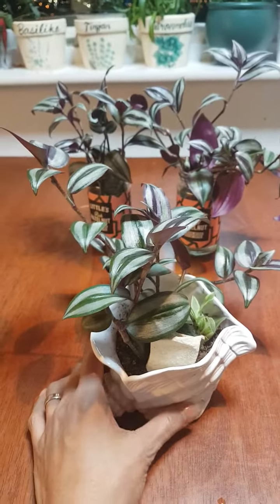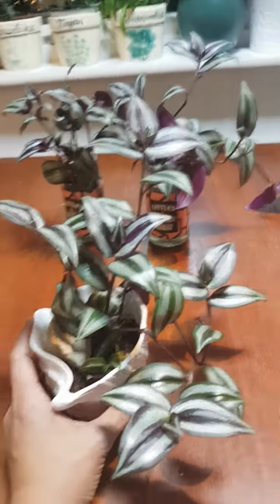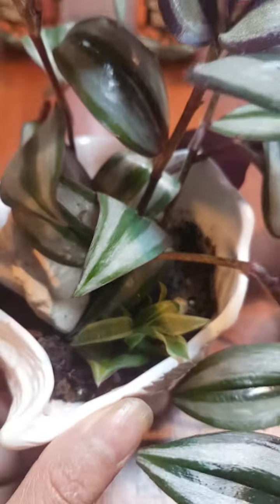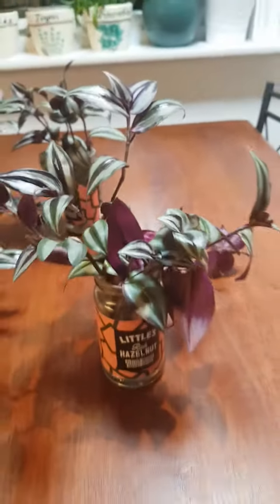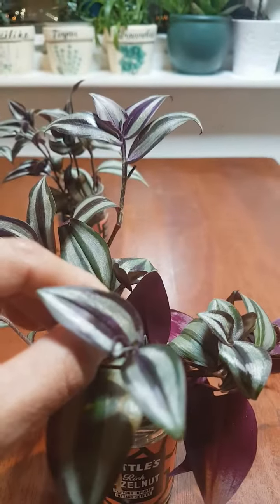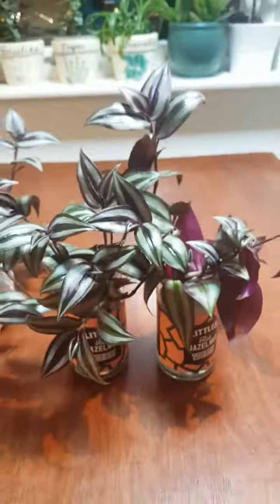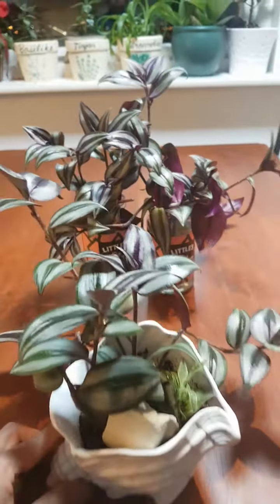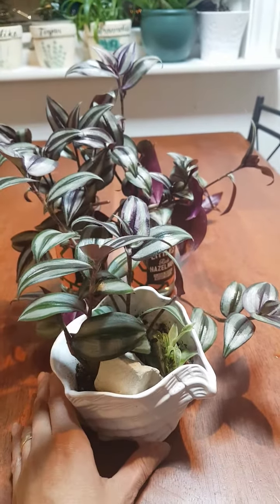Growing wandering jew update